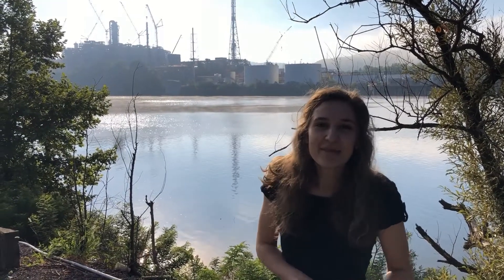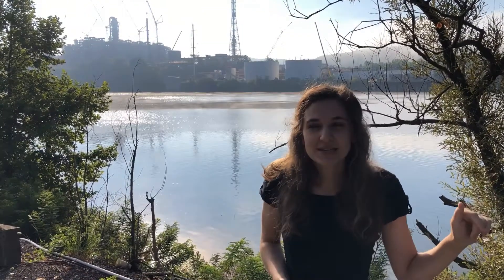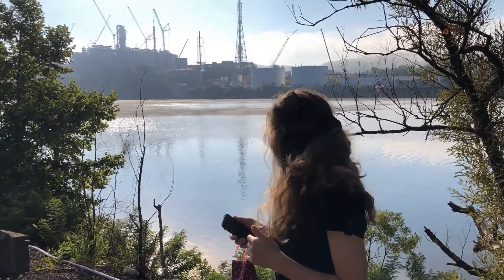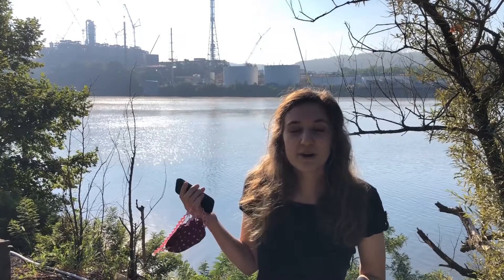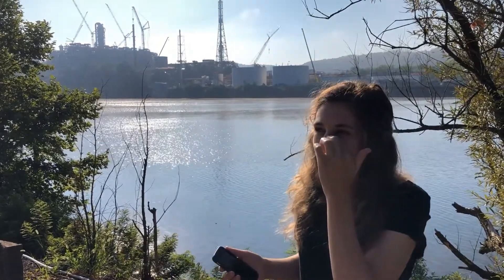Route 1, Site 1: Shell Ethane Cracker Plant in Beaver, PA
Over the past decade, fracking has extracted more gas than consumers demand, so the fracking industry has begun converting the gas glut into petrochemical products like plastic. Here, we’re at the construction site Shell Ethane Cracker, a facility that will crack fracked ethane to make polyethylene plastic. This is the primary component of a wave of new petrochemical infrastructure proposed for this region we're working to map. We’re also within a 2-mile radius of 23 schools and daycare centers, three hospitals, and many more homes. Residents and local groups, like the Beaver County Marcellus Awareness Community, are working to shine a light on the serious environmental and public health effects this facility will have, and to encourage more sustainable projects in the county.